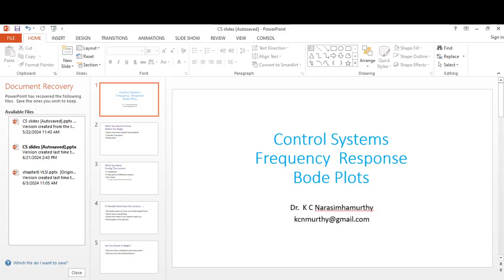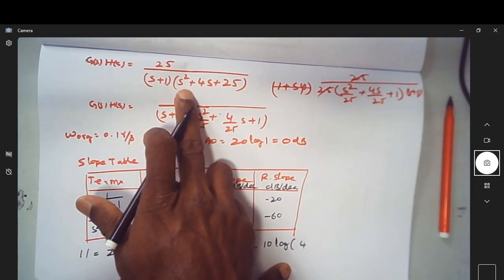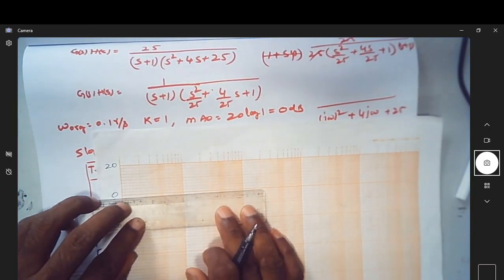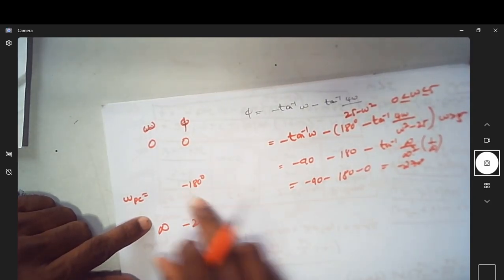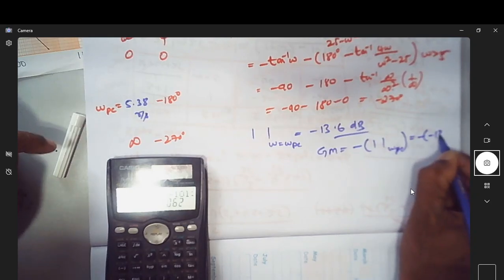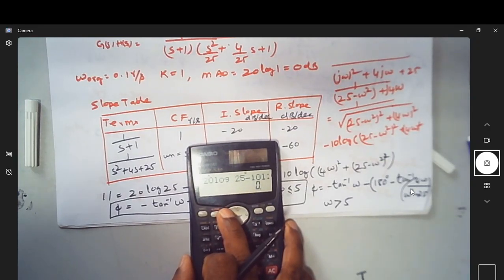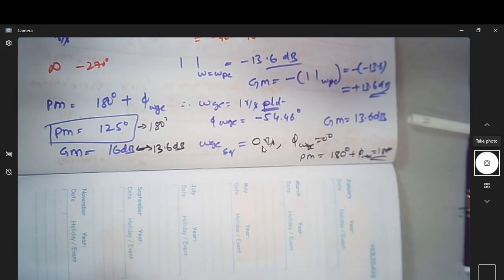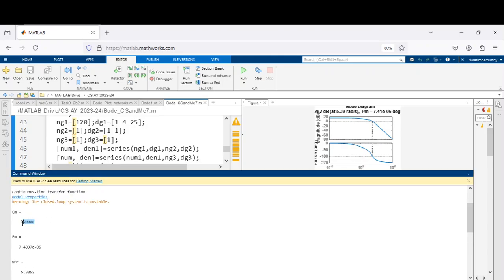[C58] Bode Plot | Advanced Concepts